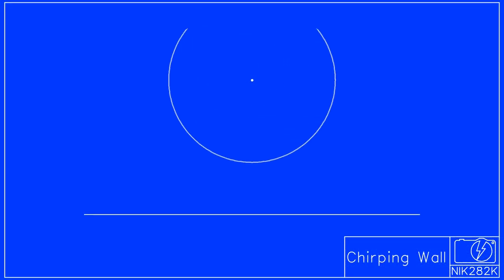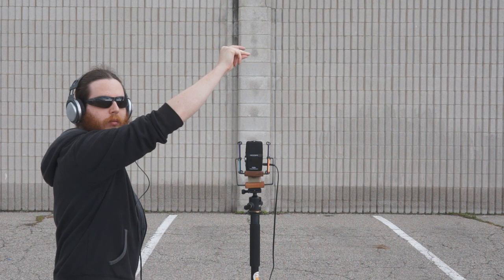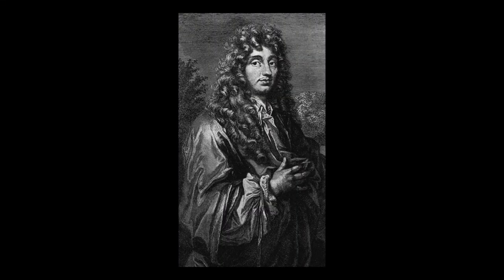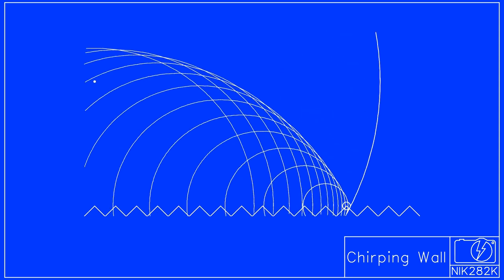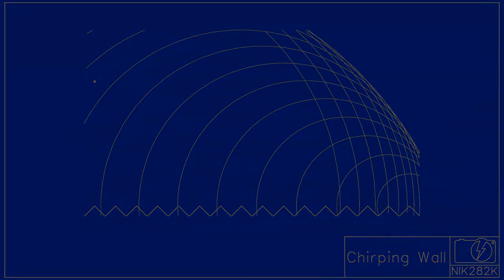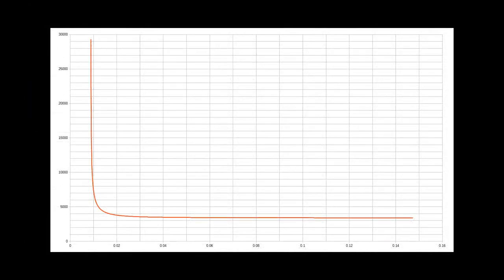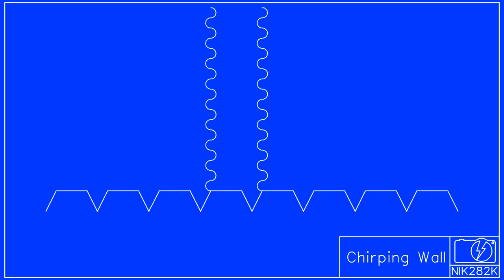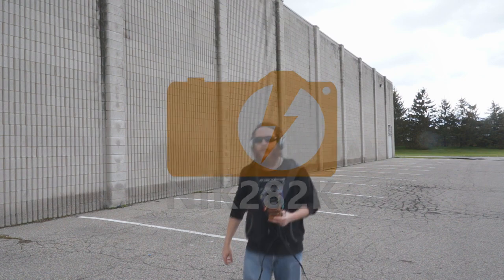Chirping Walls - (may need headphones)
This clip contains 3 claps/chirps followed by a pause and then the same 3 claps/chirps but with the clap suppressed and a significant amount of noise reduction.